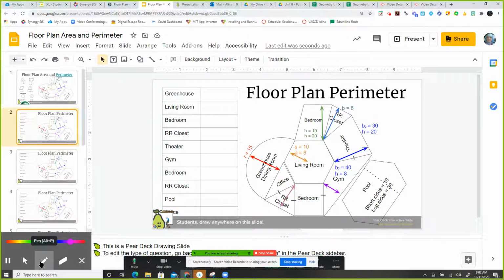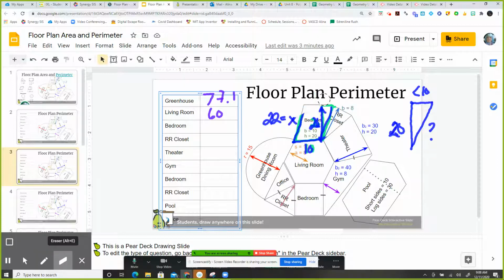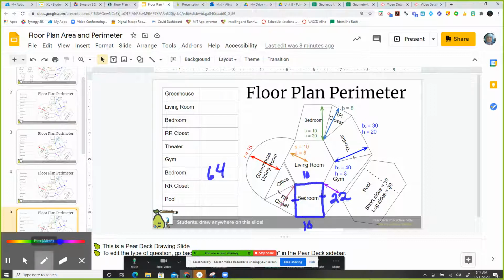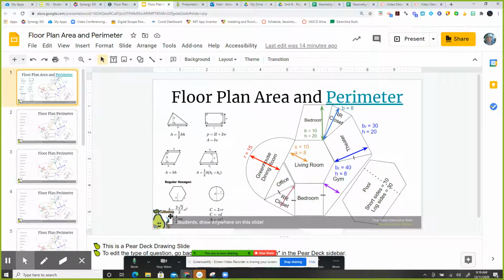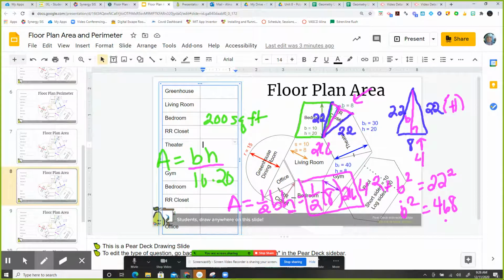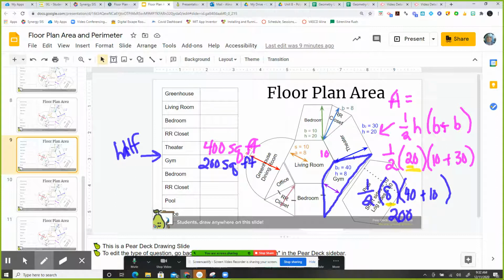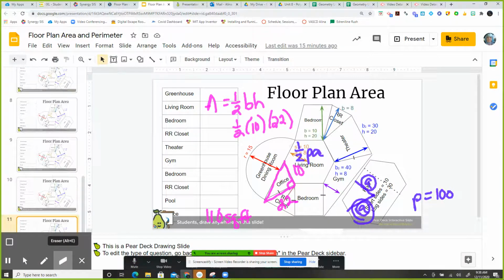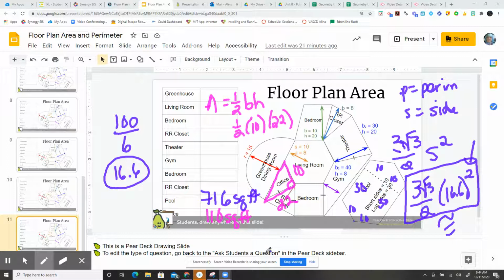FloorPlan: Dec 11, 2020 9:45 AM